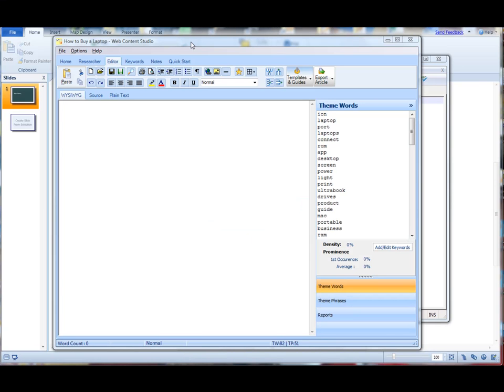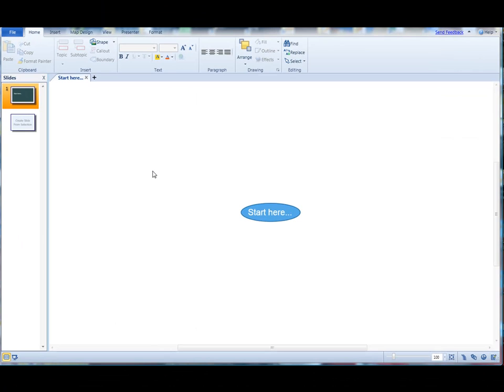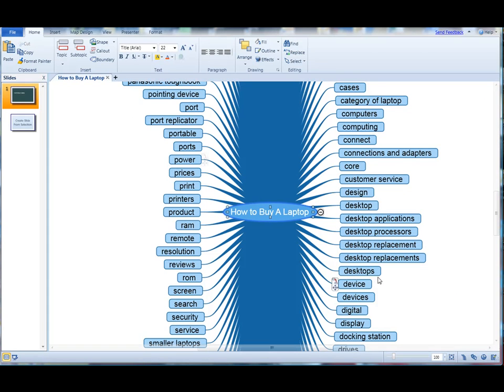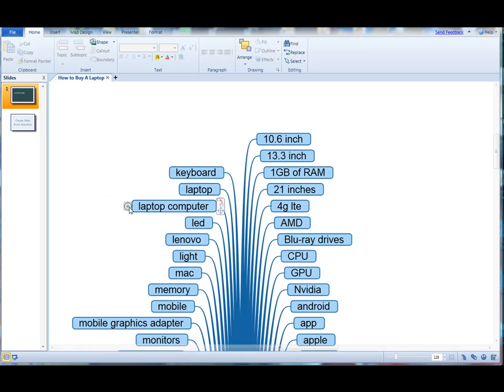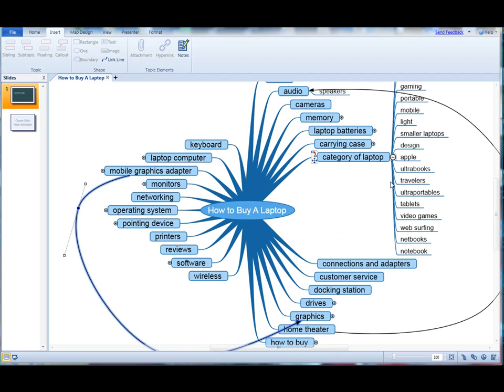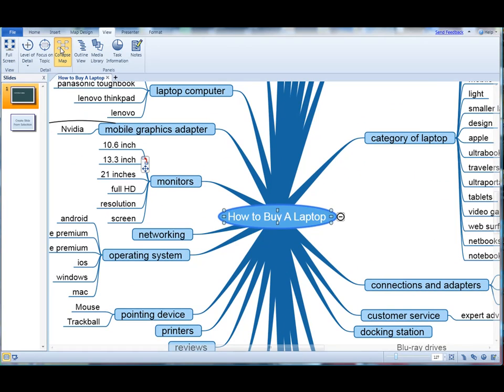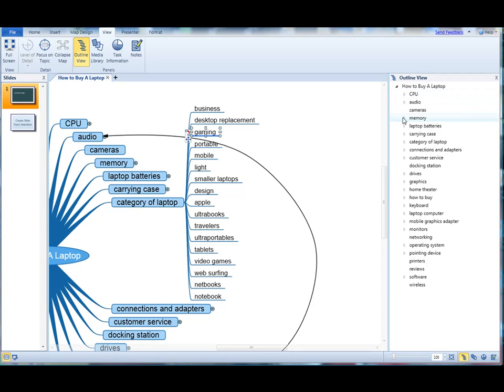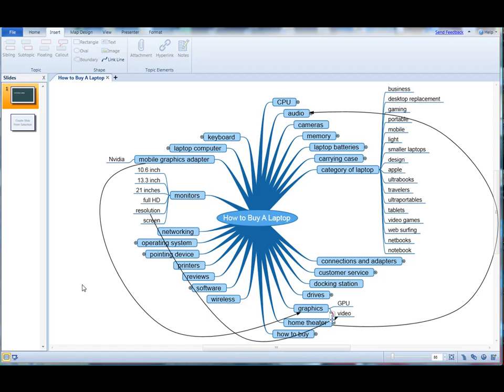Planning a quality article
With Google penguins and pandas about, high quality website content is more important than ever before if you want free search engine traffic.  Here I show you one way that almost guarantees quality content.